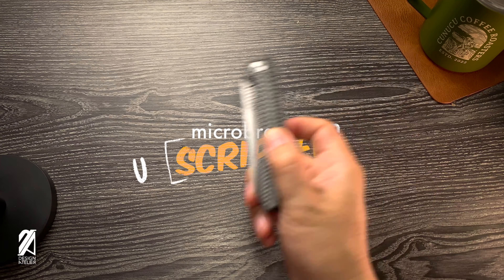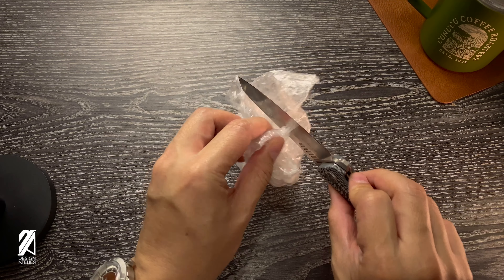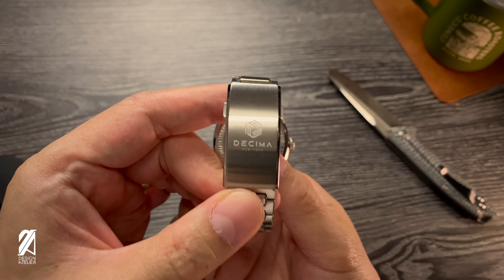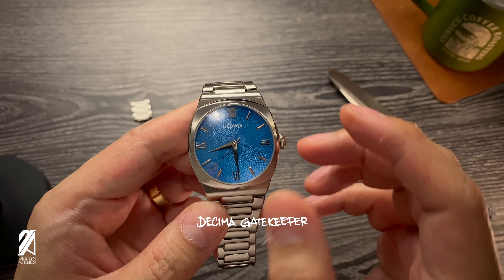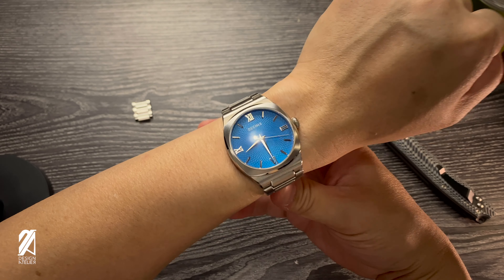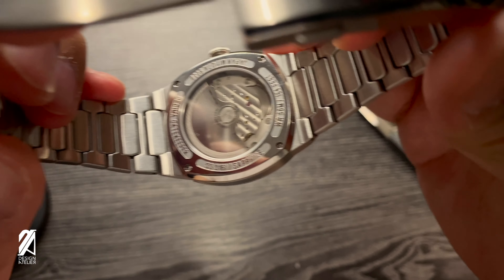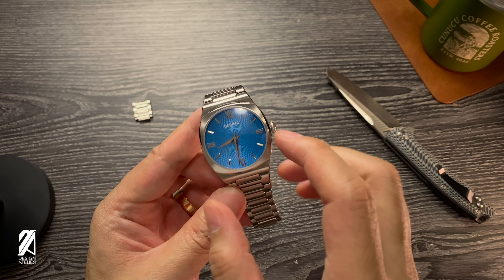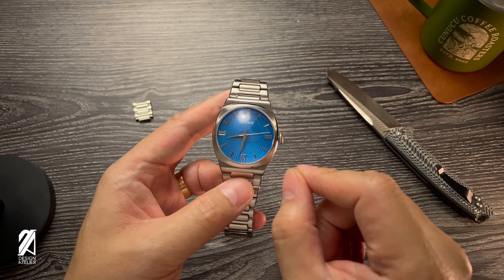Unboxing: Decima Gatekeeper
Only true watch fans can endure this watch pirate’s insufferable channel.